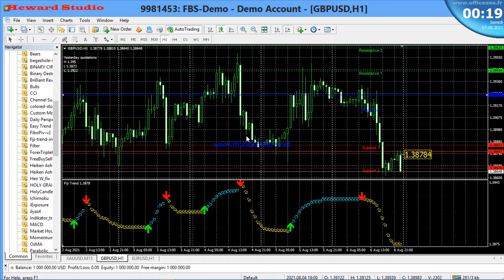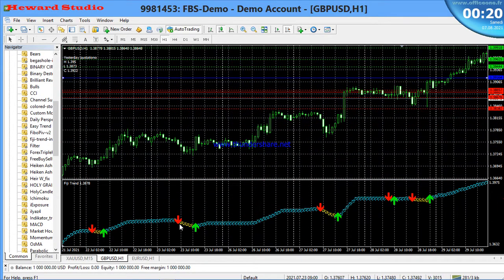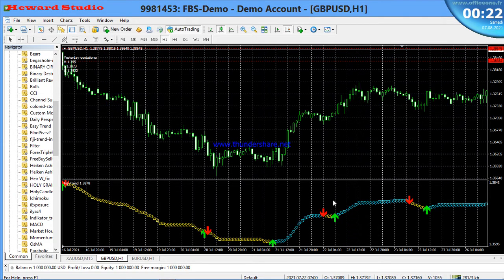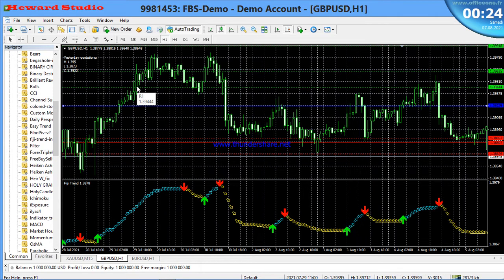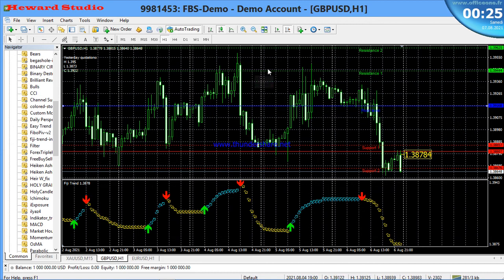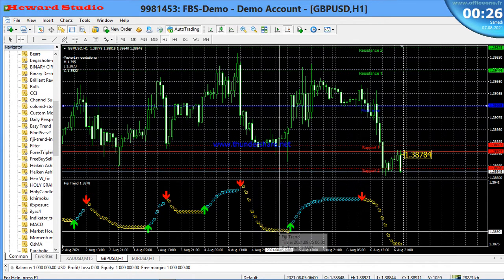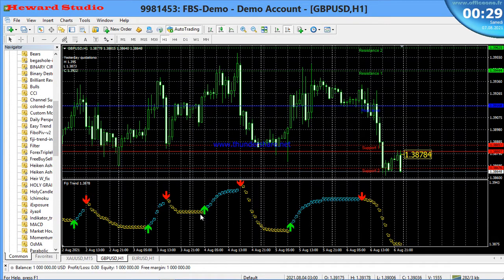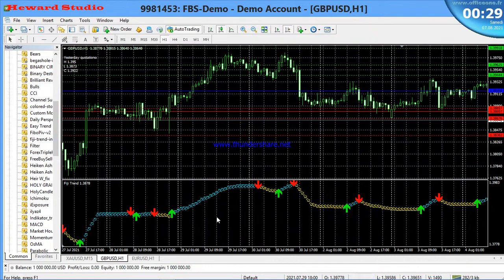Fiji trend indicator - Take your forex trading to the next level. Works at 90%...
fiji trend indicator, forex trading indicators, download free indicators

Join our trading group: .